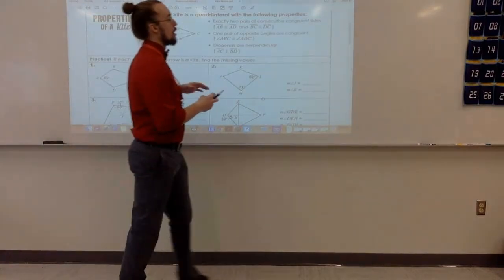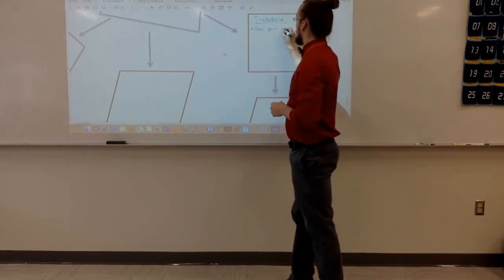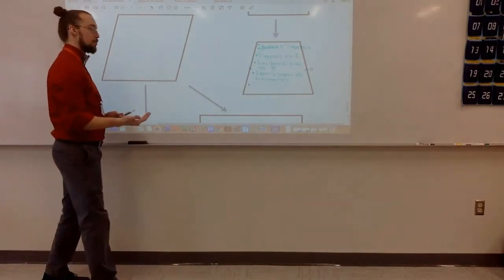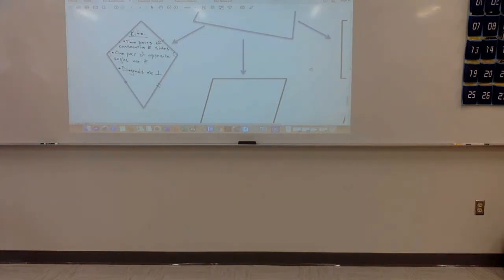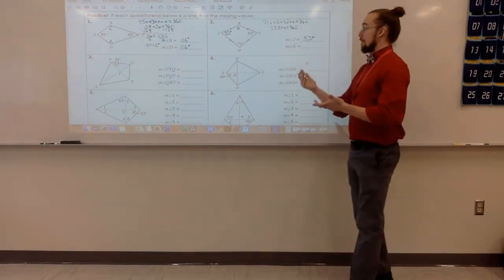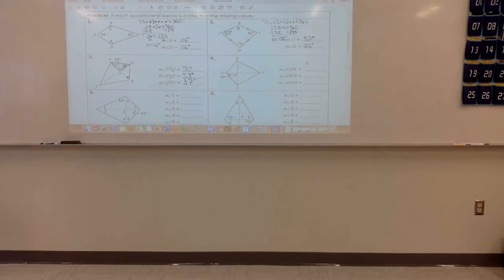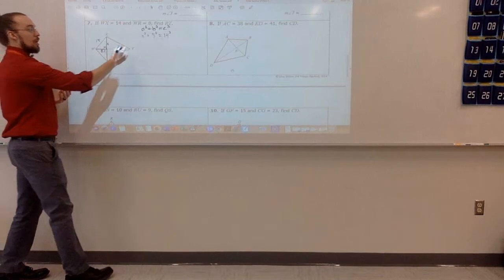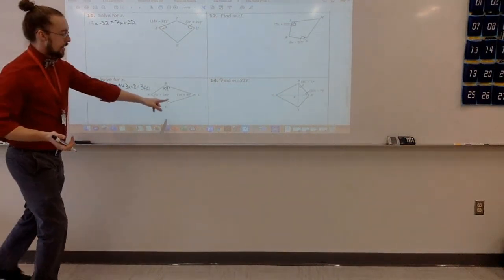2/13/20 Mr. Fach Geometry